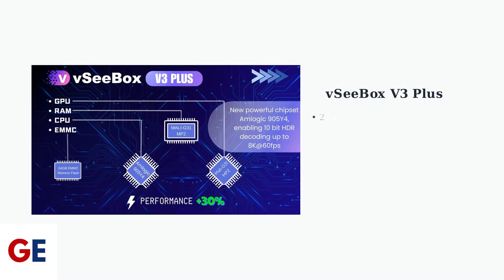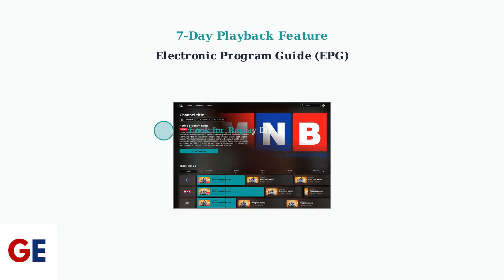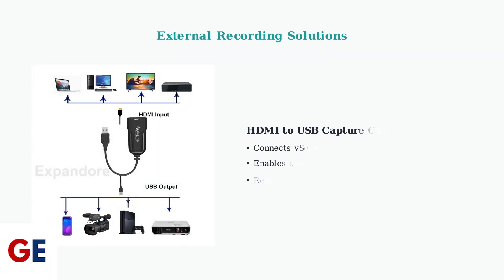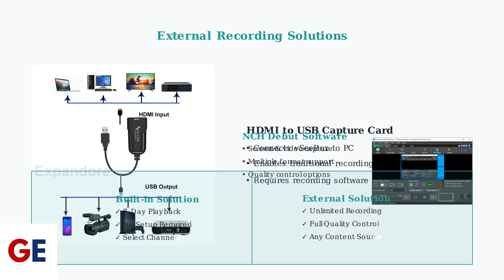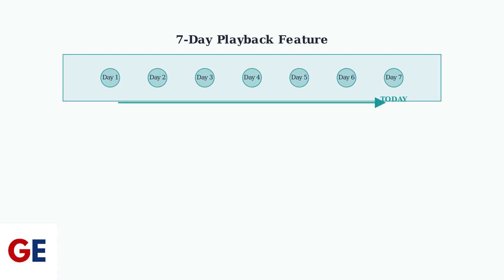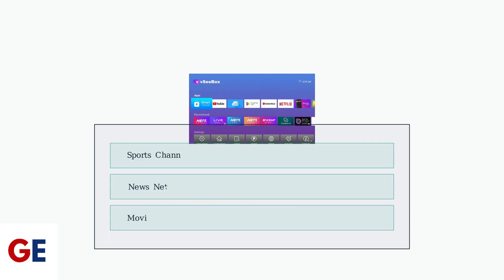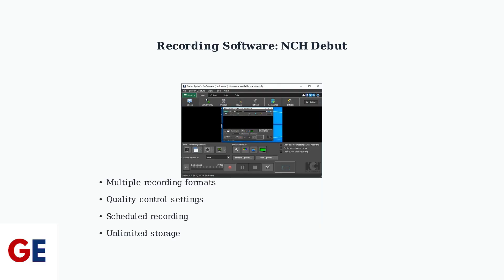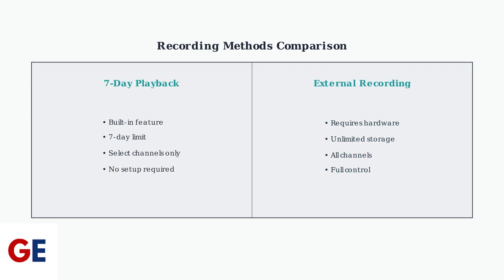How To Record On VSeeBox V3 Plus – Save Shows, Movies & Live TV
In this informative video, we delve into the process of recording shows, movies, and live TV with the vSeeBox V3 Plus. Join us as we explore the device's user-friendly interface and powerful recording capabilities. We will cover essential tips on how to set up your recordings, navigate the menu, and ensure you never miss an episode of your favorite series. Perfect for anyone looking to enhance their viewing experience, this tutorial is a must-watch for vSeeBox users. Tune in and start recording today!